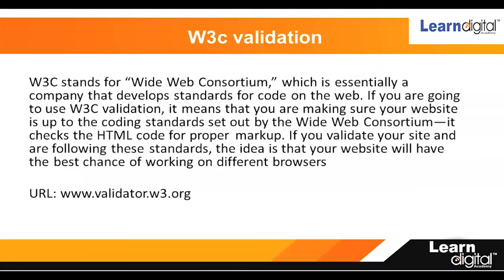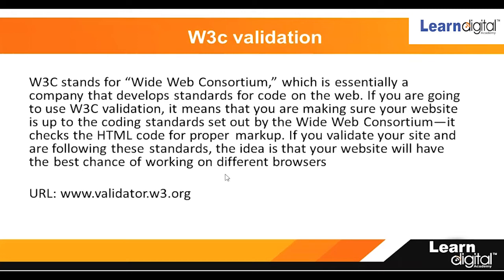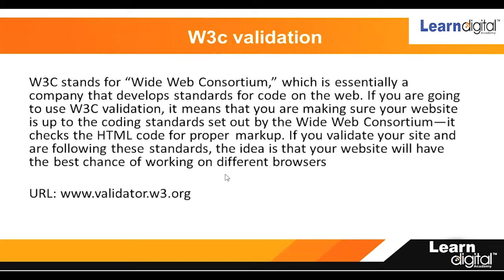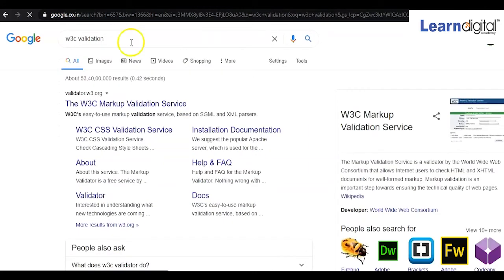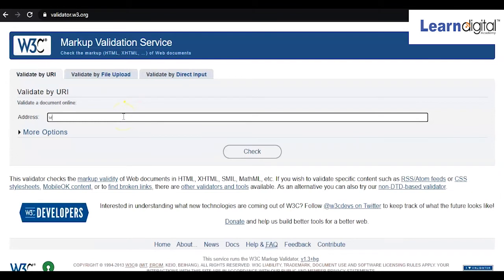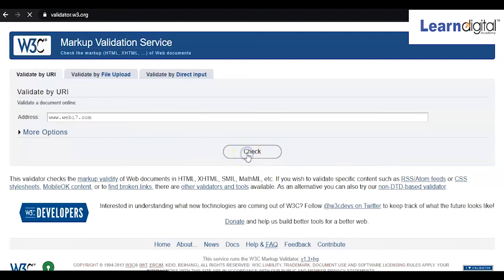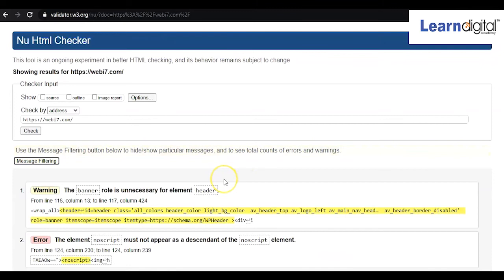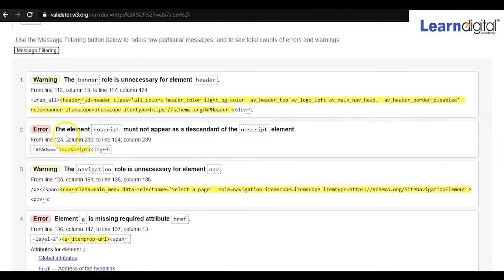What is W3C and W3C Validation ? Explained W3C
Hello Everyone,
In this video, we are going to learn about What is W3C and W3C validation Explained

W3C
The Markup Validation Service is a validator by the World Wide Web Consortium that allows Internet users to check HTML and XHTML documents for well-formed markup. Markup validation is an important step towards ensuring the technical quality of web pages.

WE ARE ON A GOAL TO TURN INDIA DIGITALLY INDEPENDENT

More Video Tutorials:
What are Dofollow and Nofollow Backlinks in SEO || What is the Difference between Dofollow and Nofollow?
What is SEO | How It works | What are the Benefits of Search Engine Optimization Learn Digital 2020
How to Add and Remove Widget from a WordPress | Adding and Removing widgets Learn Digital 2020

New and seasoned entrepreneurs can enhance their practical skills to use in running their online businesses. We are a growing team of professionals ready to pave the way forward for career aspirants and just about anyone interested in learning new skills that are high in demand among the fastest-growing industries

I hope you guys enjoyed this video on "What is W3C and W3C Validation ? Explained W3C". See you in the next surprising ⏭️ session. Let us know your doubts and unsolved queries related to this Topic in the comment section.  we will respond and solve your doubts ASAP